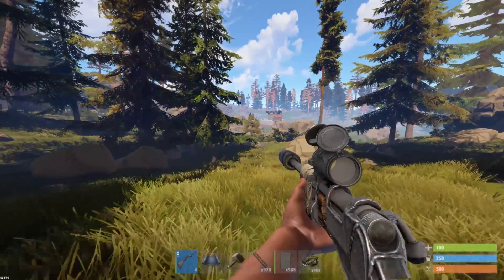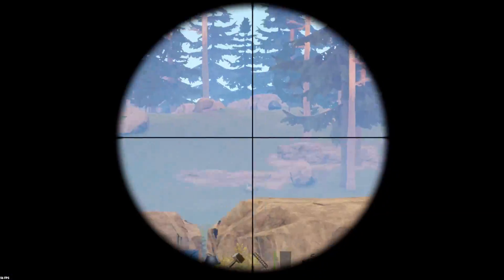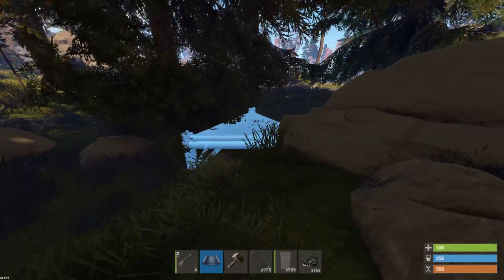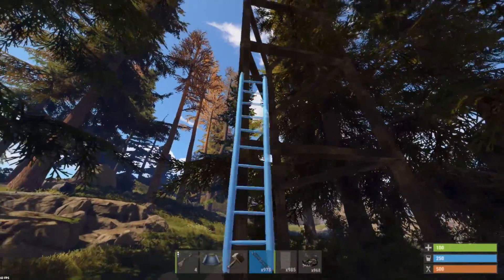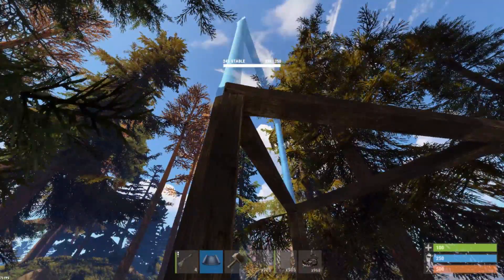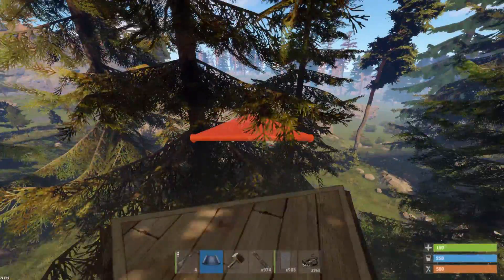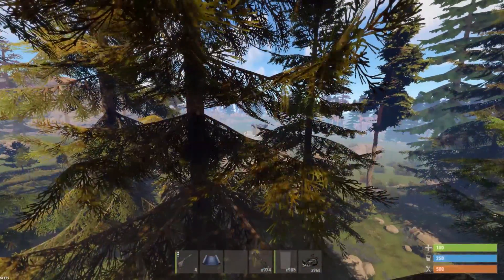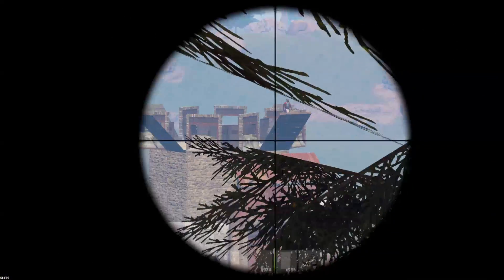Rust Quick Tip #6: Using Camouflage to Win in Combat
How can an enemy shoot back at you if they can't see you? Use Camouflage. Enjoy!

Song: